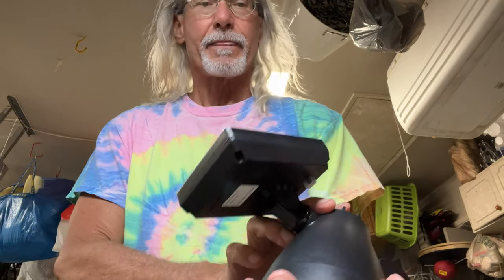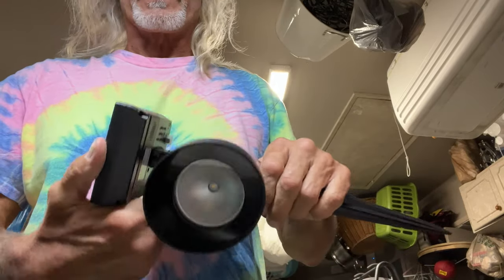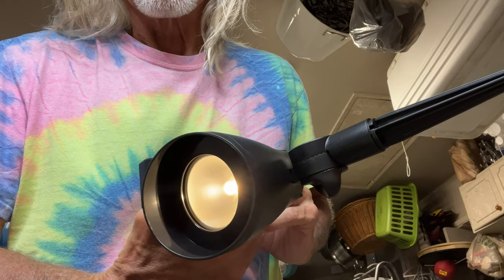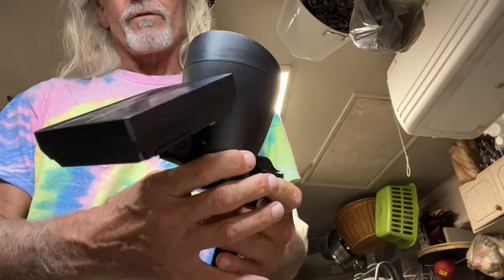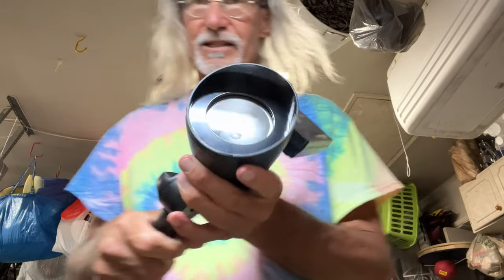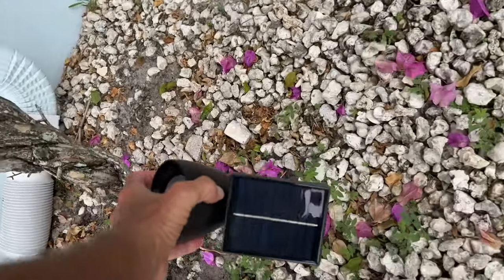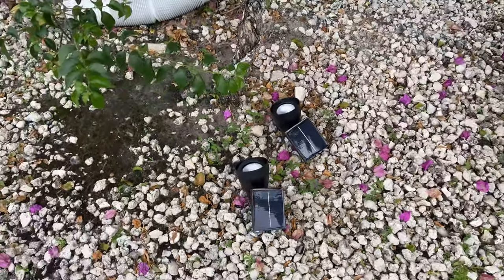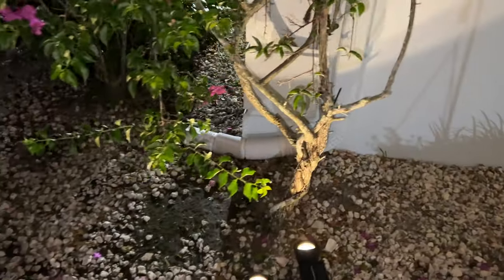Hampton Bay Solar LED Spotlight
How to install a Hampton Bay LED Solar Spotlight
Hampton Bay NXT-SL-120-C Solar Black Outdoor Integrated LED Warm White 100-Lumen Landscape Spotlight with Remote Solar Panel 3000K